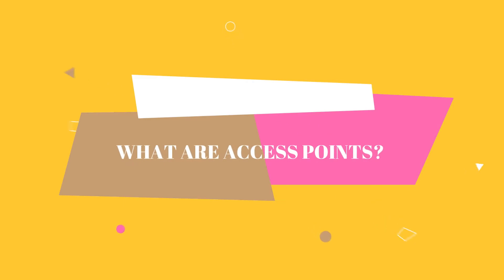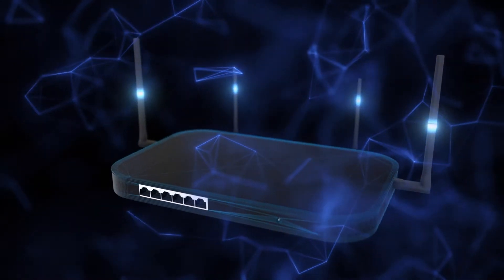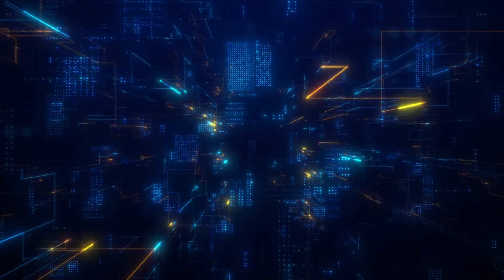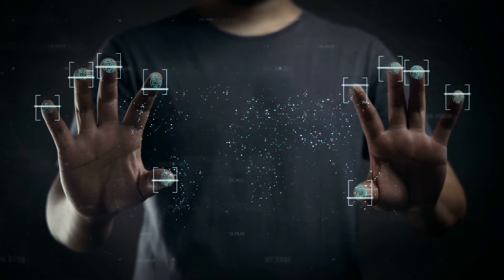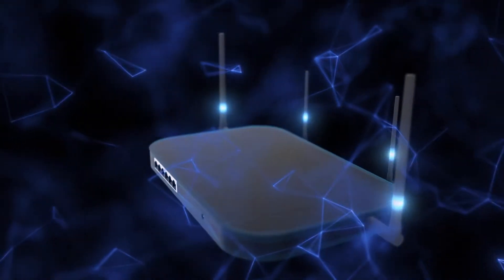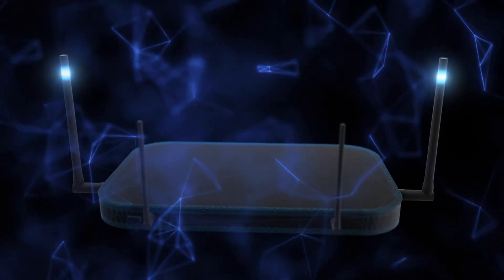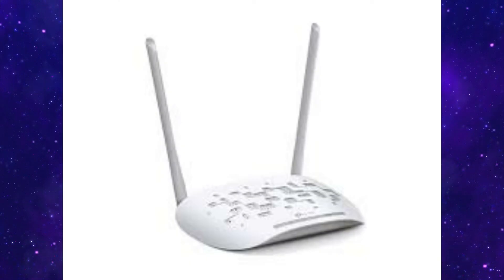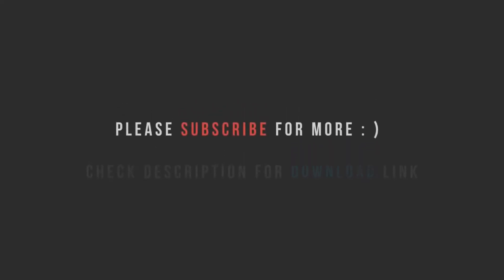Access point vs extender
Access Point vs Extender - Gossipfunda
This is video is from Gossipfunda describing what is the difference between access points and extender?

Access Point vs Extender: Extenders can permit a limited number of devices likely 20 whereas Access points are able to connect 60 devices. All are totally based on our own scientific experiment, so reform any task on your own risk, we are not responsible for any type of loss. Special Note:

1. Link to the short in question
2. Link to your YouTube channel (for ownership verification)